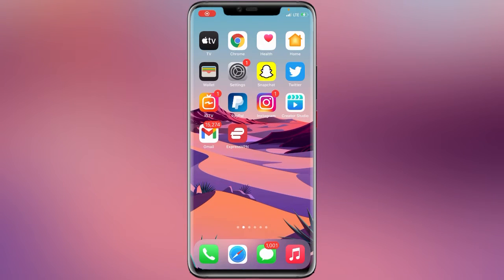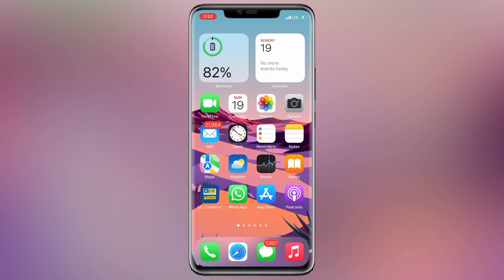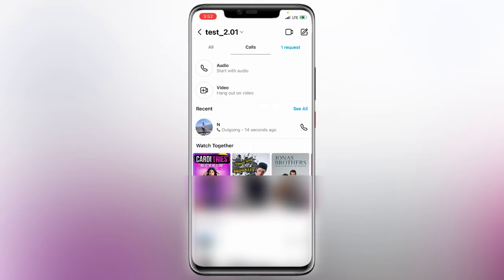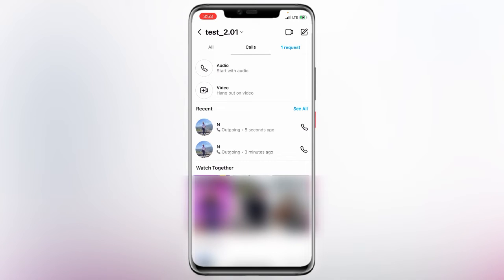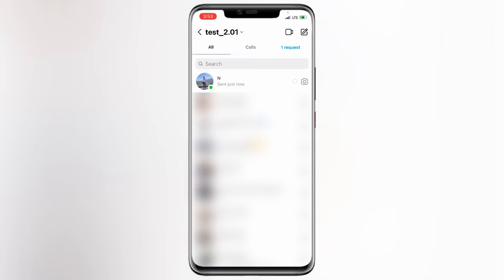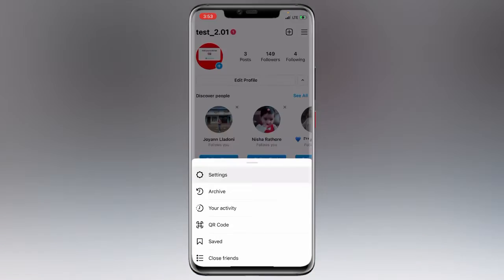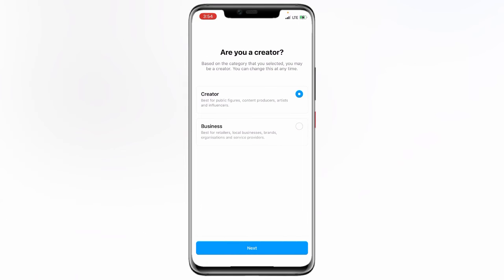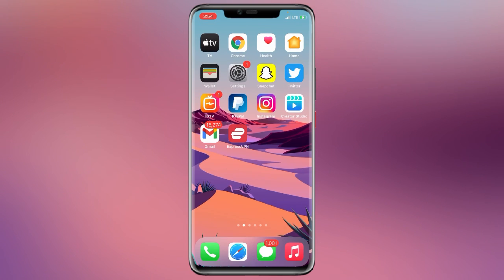How To Delete Call History From Instagram 2022 Update